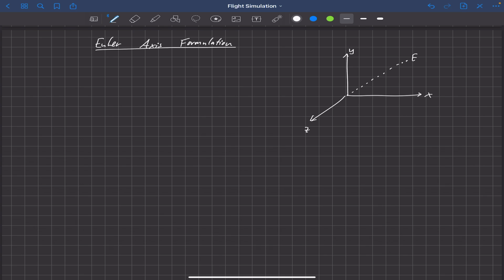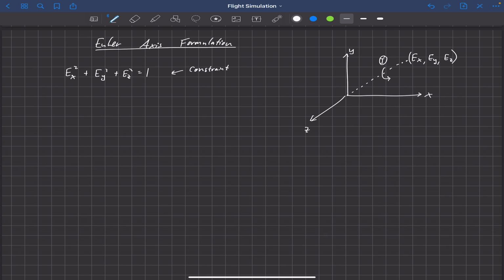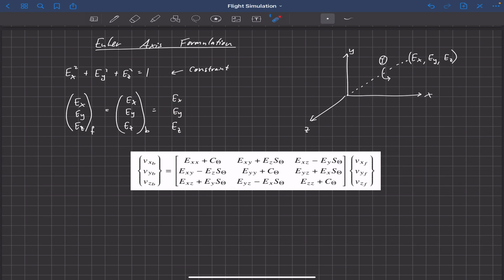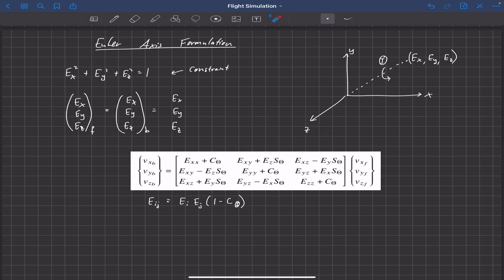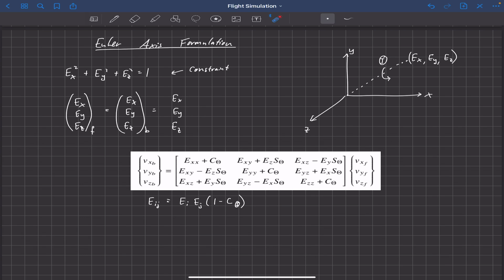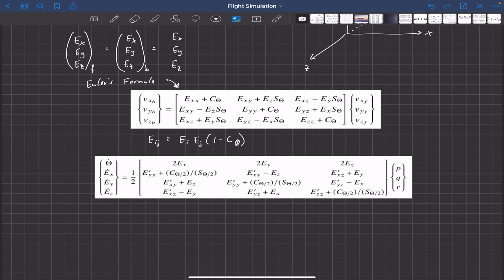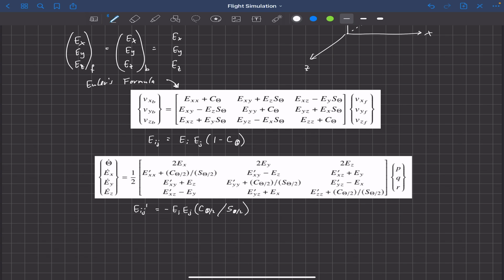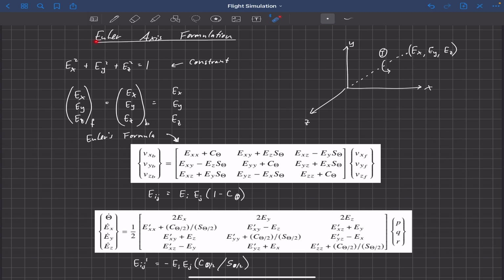Flight Simulation . Aircraft Orientation . Euler-Axis Formulation